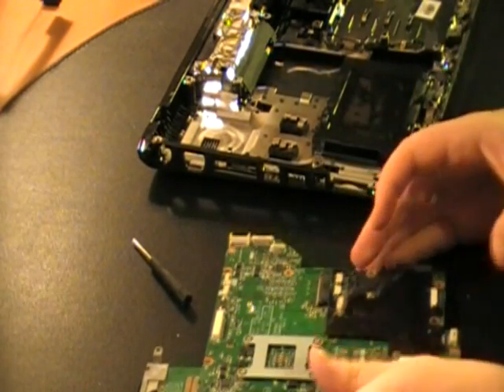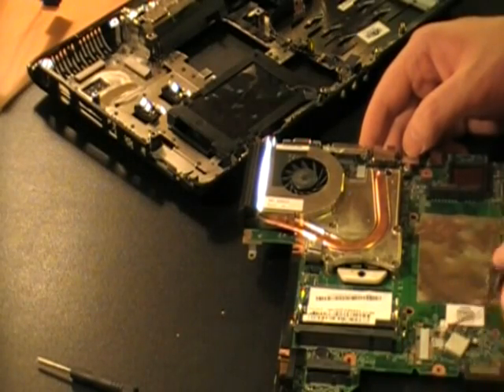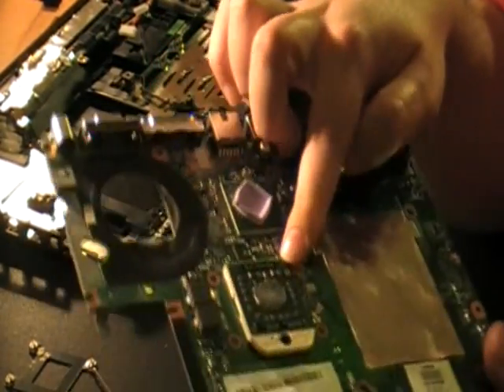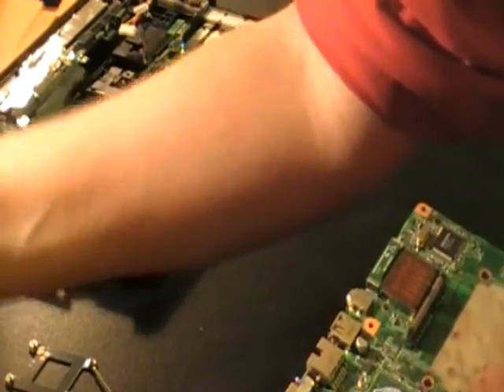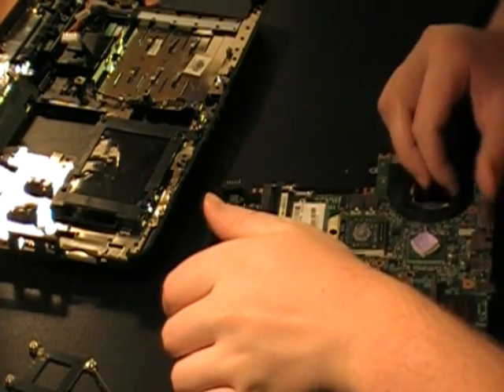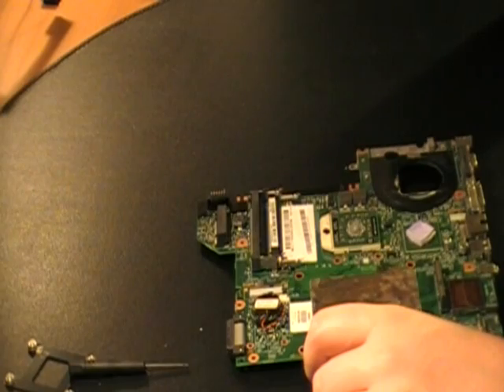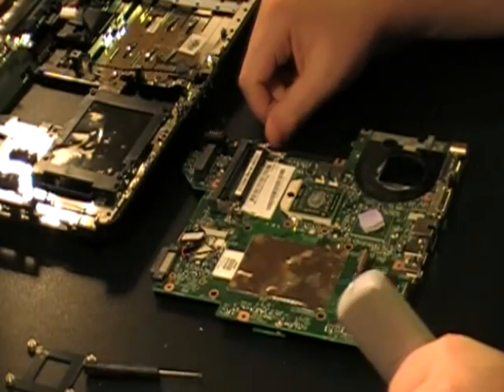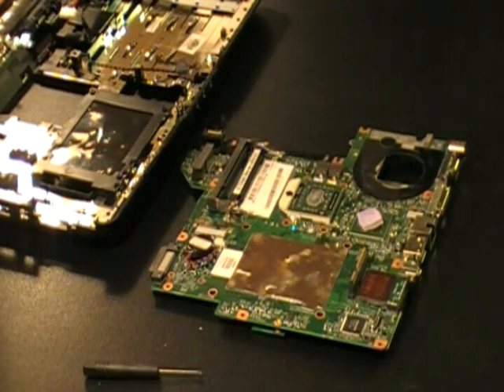HP Pavillion Dv2845se Laptop disassembly pt5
YOU'LL NOTICE THAT THIS IS MY FIRST TIME. IF YOU ACTUALLY READ THE DESCRIPTION YOU'LL UNDERSTAND THAT, WHICH IS WHY I DON'T / DIDN'T KNOW EVERYTHING AT THE TIME. For instance, you can apparently slide out the cd-rom drive after removing all the screws on the bottom of the computer, which would then allow you to get to the two hidden screws that I couldn't.

This is somewhat of a tutorial (a long one at that, but it gets the job done) on how to disassemble an HP laptop. I was looking for one of these when I was having trouble with my laptop and now that its dead I decided to go ahead and make a video on how to take it apart. This was my first time disassembling a HP laptop, and for that matter any laptop. Which is why this video wasn't really organized as I didn't know what I needed to do. So you'll see me fiddling around with a bunch of stuff taking my time trying to figure out what the next step is. This video is for your benefit in case you need to take apart your own HP laptop sometime. There are other tutorials on how to disassemble older style laptops (older HP, Gateways, etc) but this is the only one that I know of that gives you the idea of how to take apart the newer HP laptops.

WARNING:
THIS WILL BY ALL MEANS VOID YOUR WARRANTY. YOU WILL NOT SEE ANY WARRANTY STICKERS IN THIS VIDEO BECAUSE THEY HAD ALREADY BEEN REMOVED BY MY LOCAL REPAIR SHOP IN THE 'OFFICAL' DIAGNOSIS. SO I CANNOT WARN YOU WERE THE SEALS ARE OR WERE AND I AM NOT RESPONSIBLE FOR ANY DAMAGE YOU CAUSE BY FOLLOWING THIS TUTORIAL.